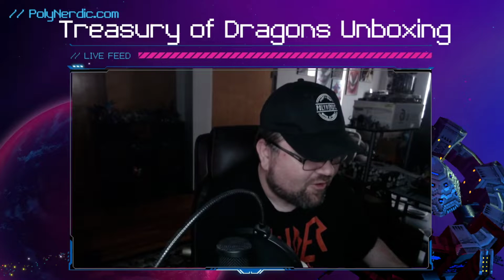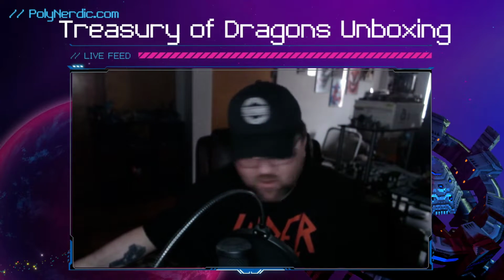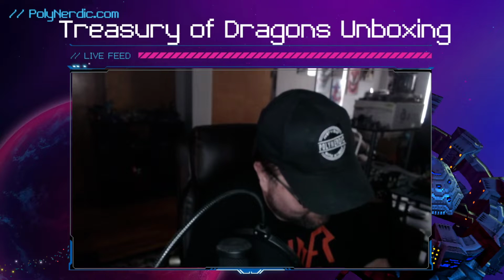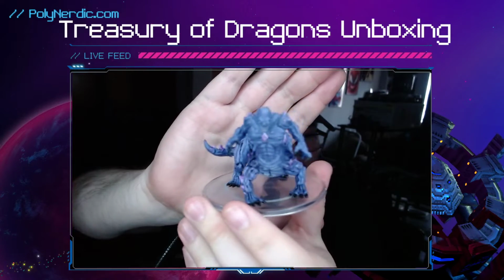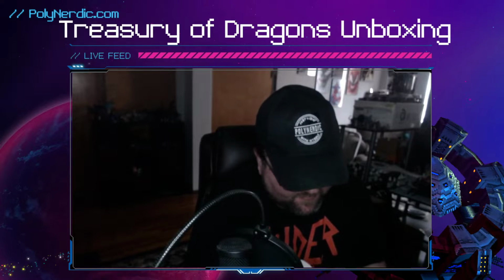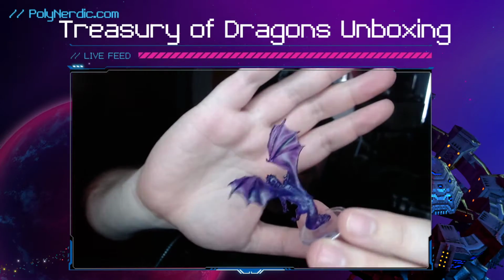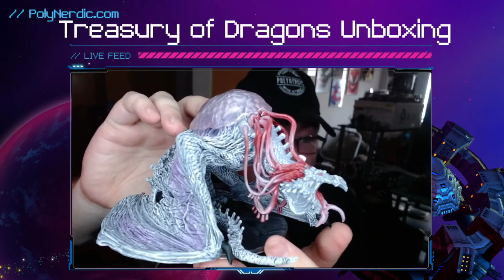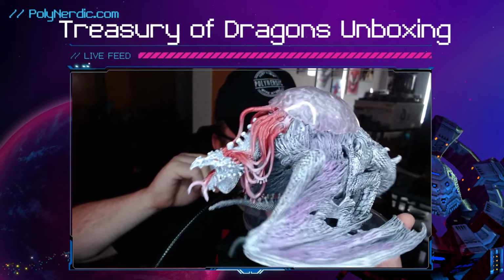PolyNerdic Unboxing: D&D Icons of the Realms - Fizban's Treasury of Dragons Boosters & More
Truth be told, I have always loved dragons.

In all of the fantasy I find there to be no more icon creature than the plethora of fire (or other element) breathing, treasure hoarding, intelligent beasts of myth and legend.

When Fizban's Treasury of Dragons arrived late last year I was over joyed with the options it brought with it, including old favorites reimagined and new terrible monsters.

Today I received 3 of the regular boosters and in this video I crack them open along with something else that has been sitting in my apartment awaiting this day for over a week.